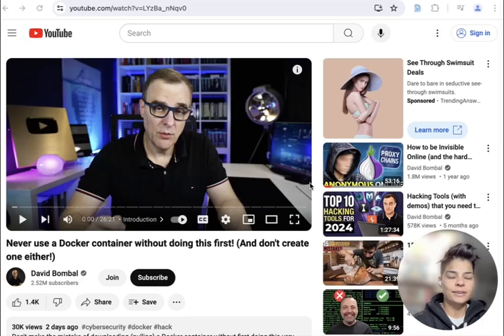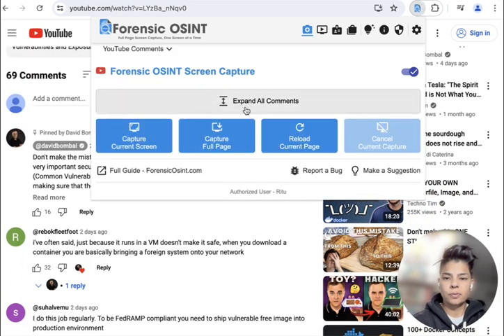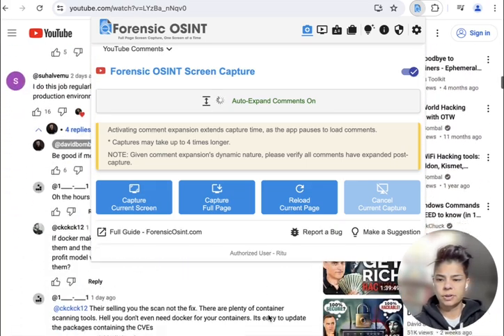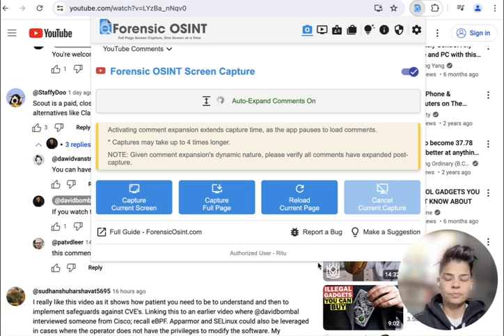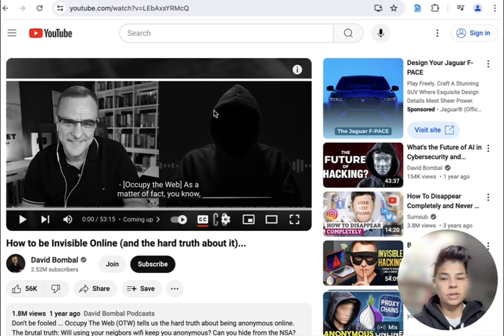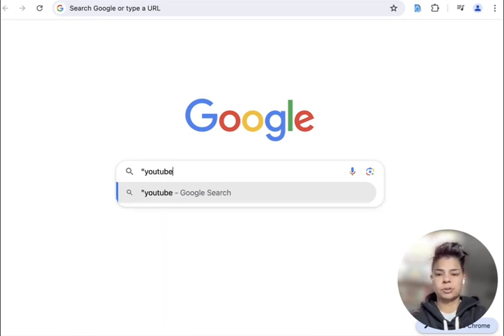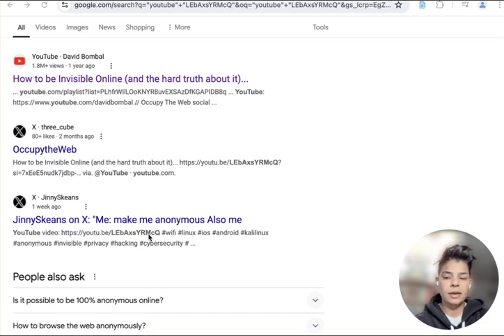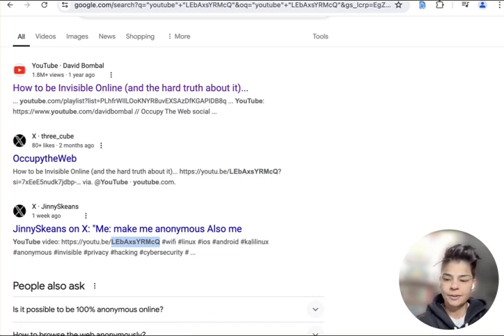Expand YouTube Comments using Forensic OSINT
Here is another feature the FREE Community Edition of Forensic OSINT 🌟

Now, you can effortlessly expand all YouTube comments with just a click, saving you valuable time and energy.

🎉 Check out this quick video demo to see it in action.

I also included a bonus OSINT tip for your YouTube research to do with unique identifiers in YouTube videos.